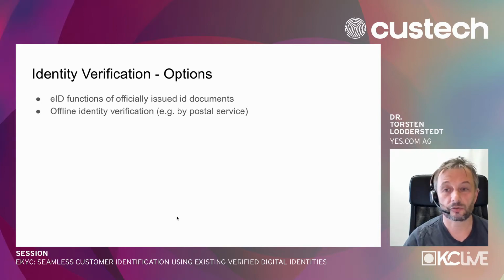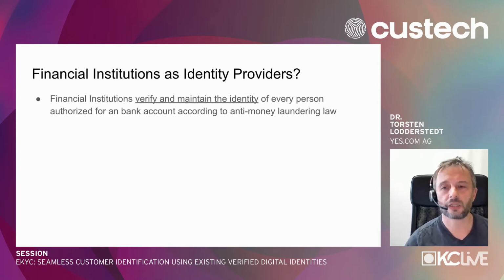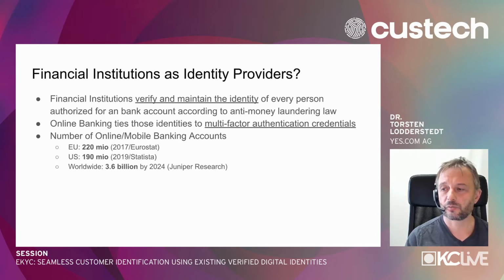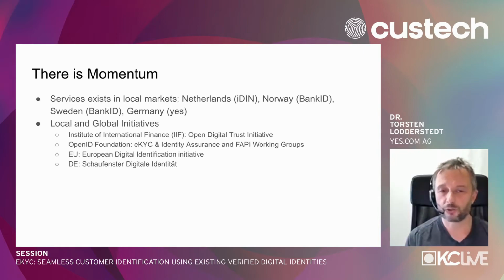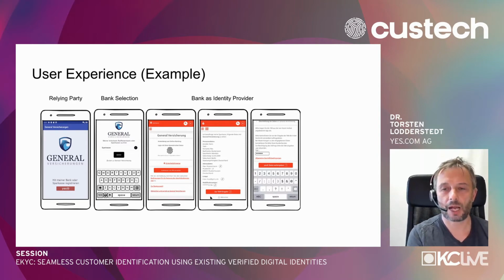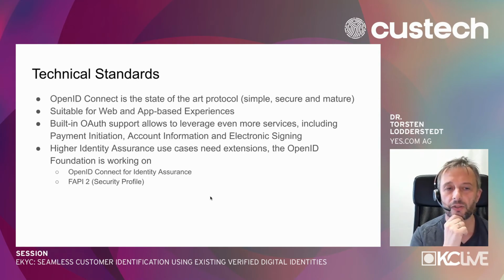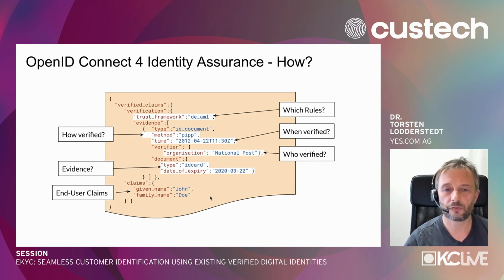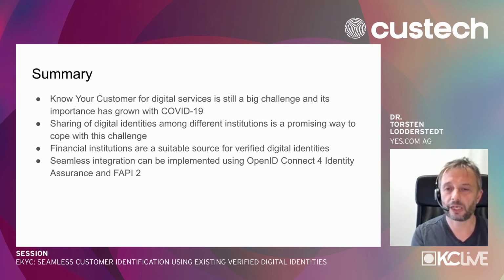eKYC: Seamless Customer Identification Using Existing Verified Digital Identities.